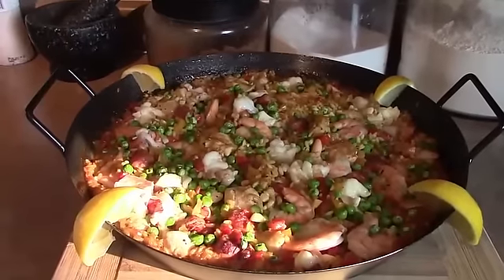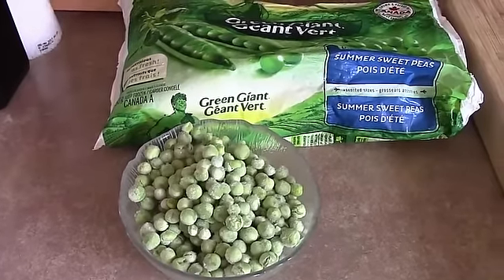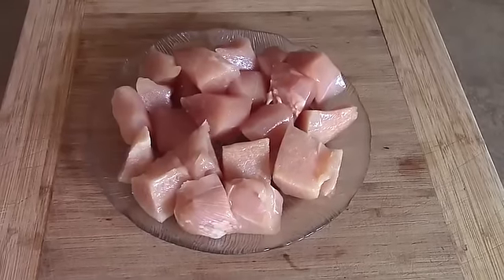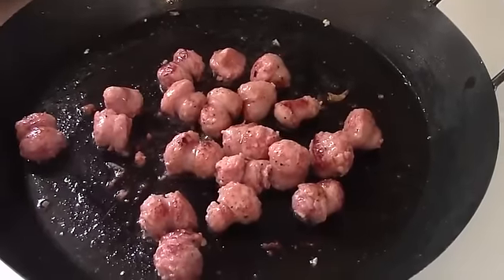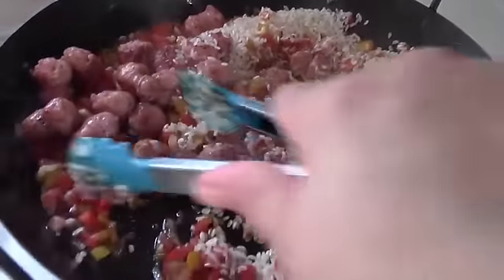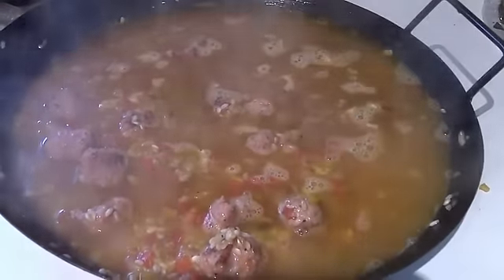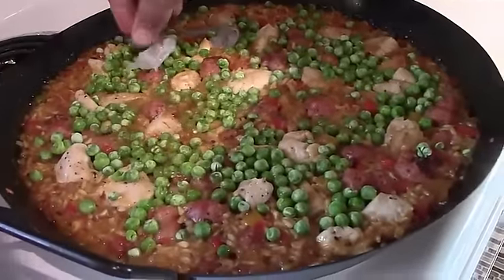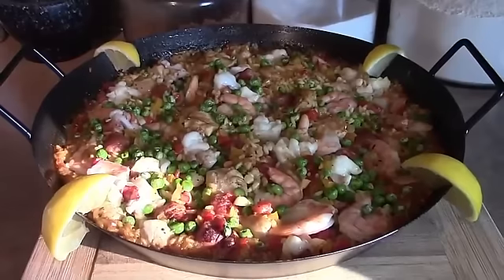Making Paella!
Hey guys!  Today I am making Paella!  It's a Spanish dish in origin that's served "Family Style".

Ingredients:
2 chicken breasts
2 sausages (chorizo or mild Italian works)
2 lobster tails
1 lb shrimp
half a red bell pepper
half a yellow bell pepper
1 medium onion
1 medium tomato
5 cloves of garlic
2 tbsp olive oil
salt and pepper
1 1/2 cups arborio rice
1 cup vermouth
3 3/4 cups chicken broth
1 good pinch of saffron (approx. 1 tsp)
1 cup frozen peas
1 half lemon for garnish